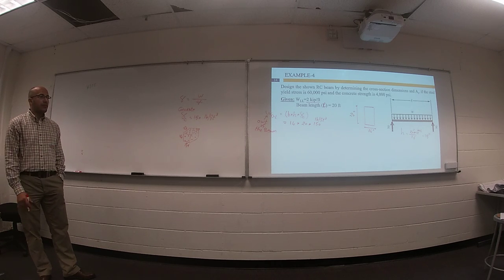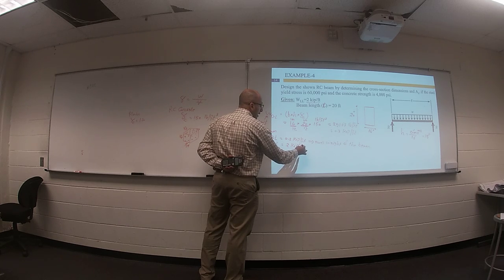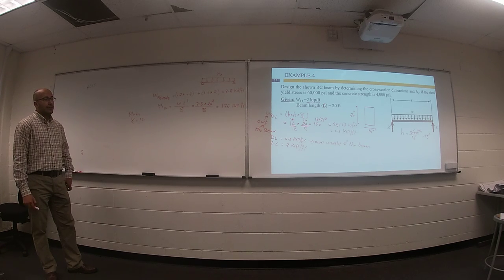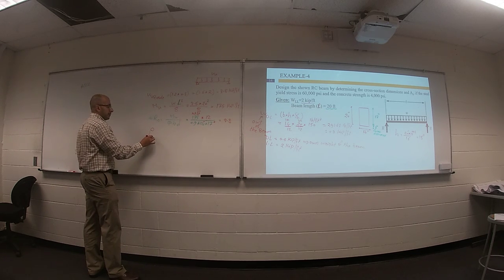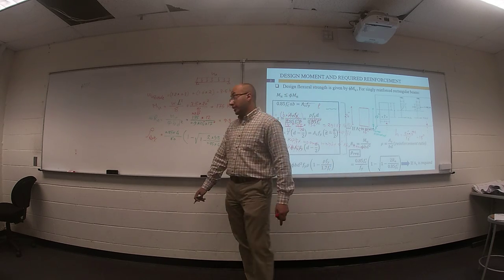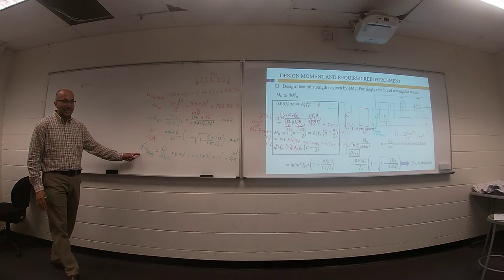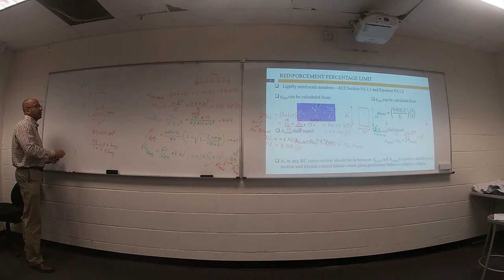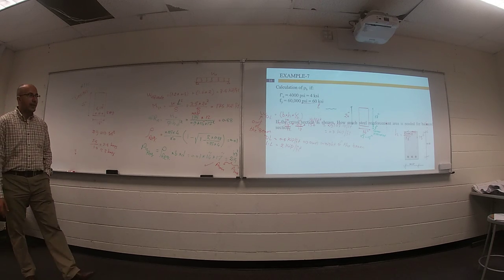Concrete Module 3_3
Week 3 - Friday (9/13/2019)